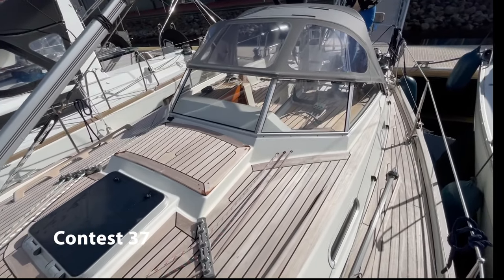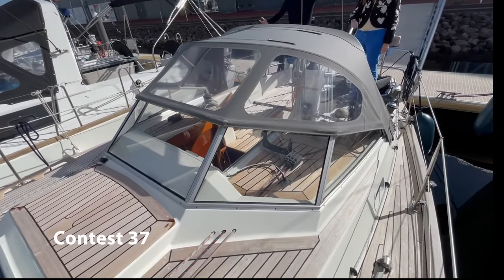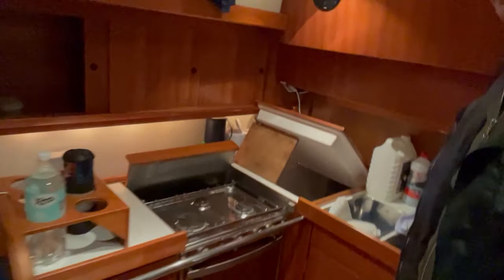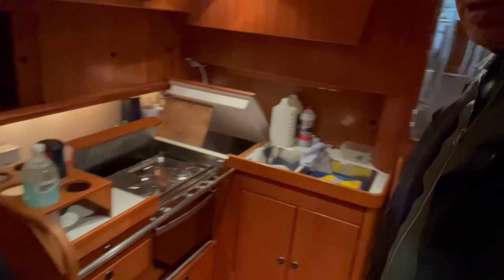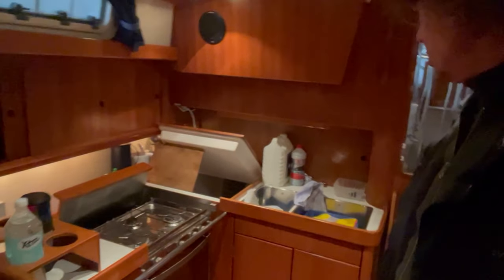Searching for MONK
After selling our sailboat Victoire 933 we are searching for a new vessel for new (solo) sailing adventures.